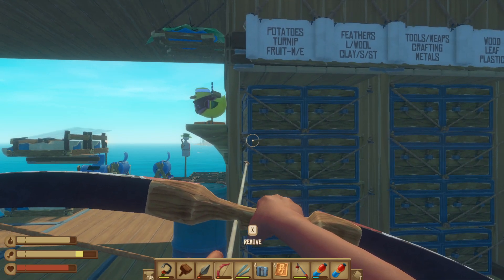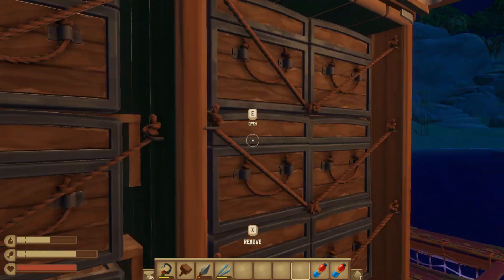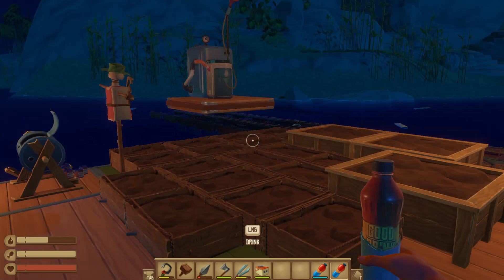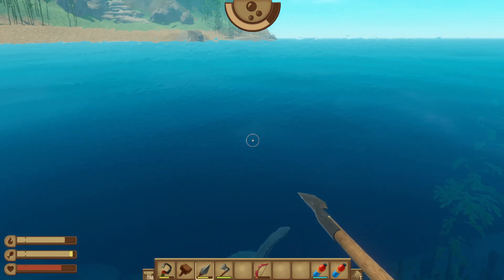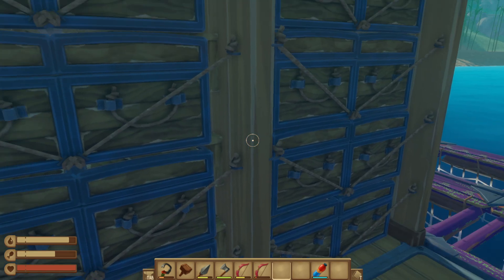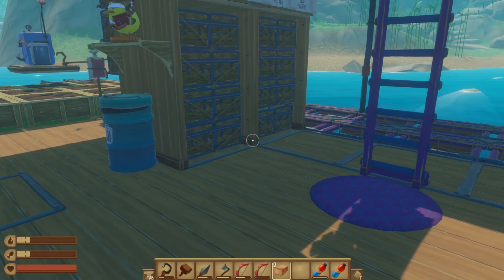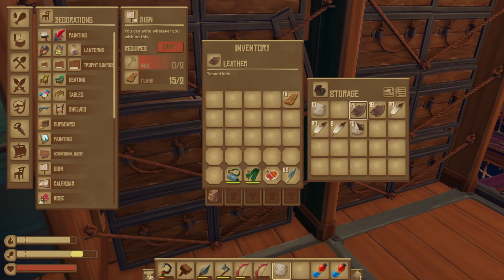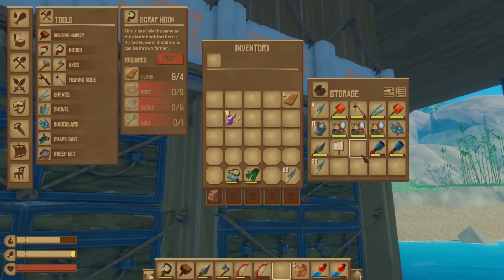Raft re-play, Ep 16